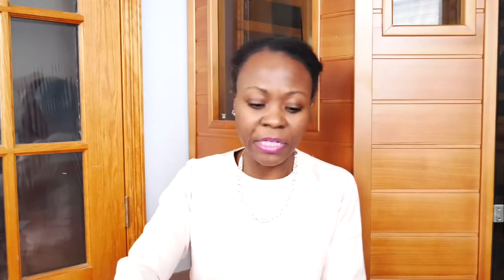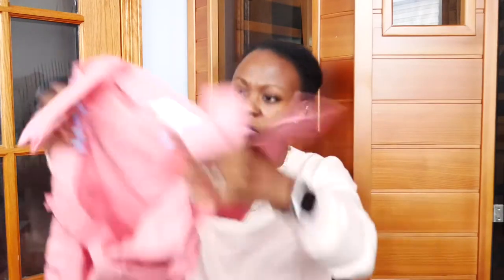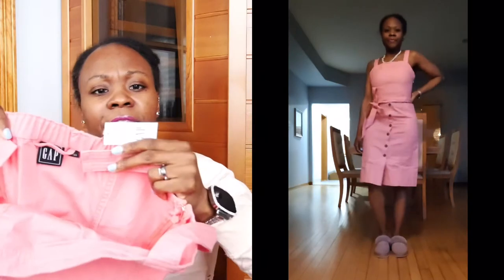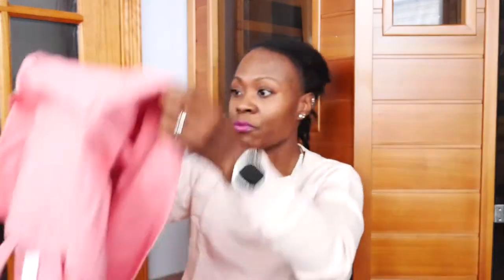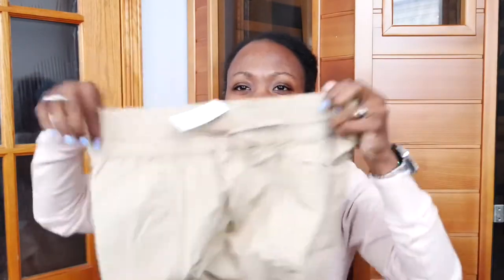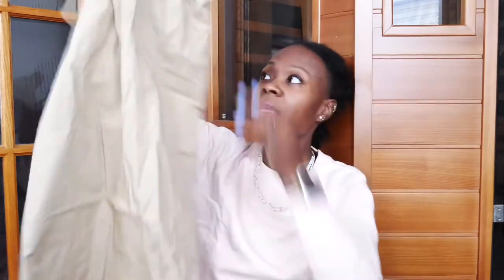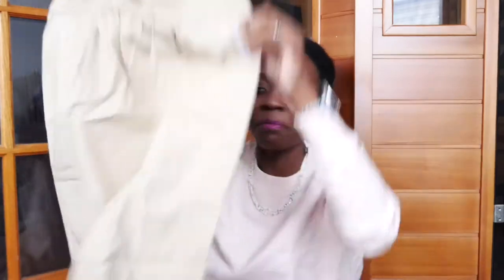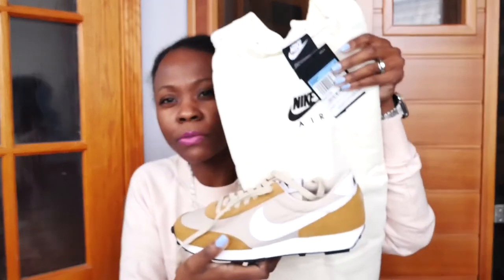COLLECTIVE HAUL | Palm Angels, Nike, Gap Try On Haul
Buying a few fun pieces from the Gap and ssense.com.
Let me know the pieces you liked in the comments below.
Be sure to come back every Sunday and Wednesday at 12p CST for new videos!